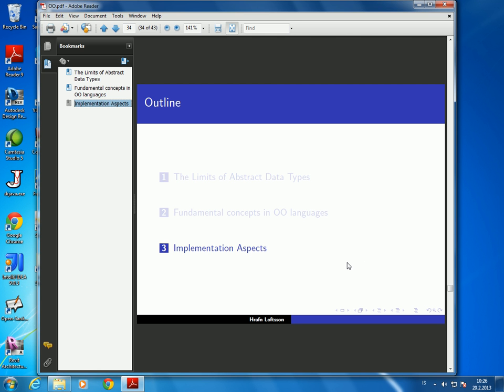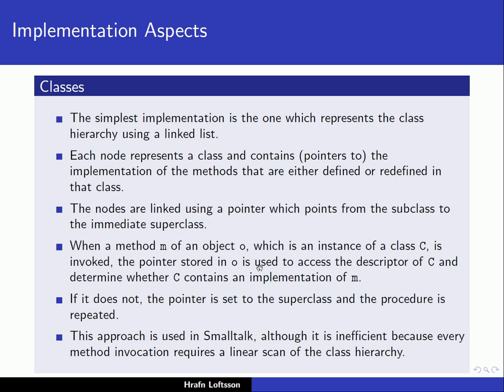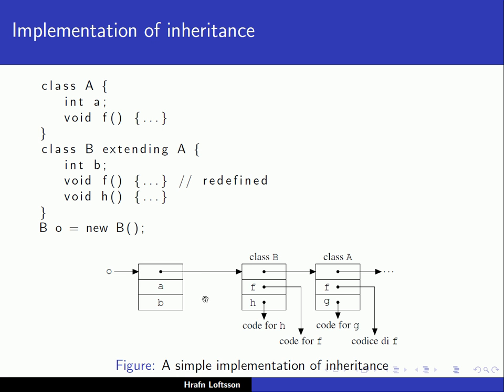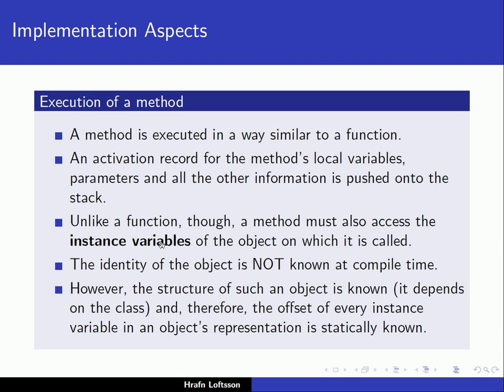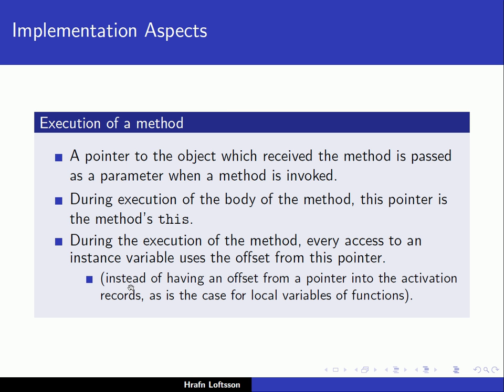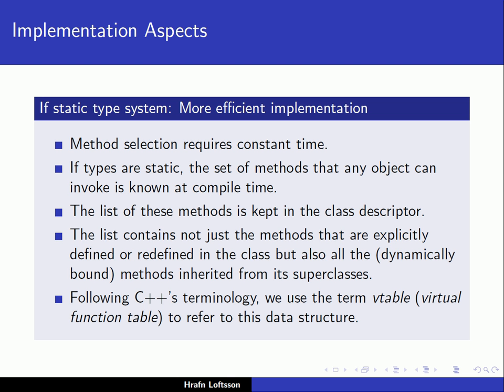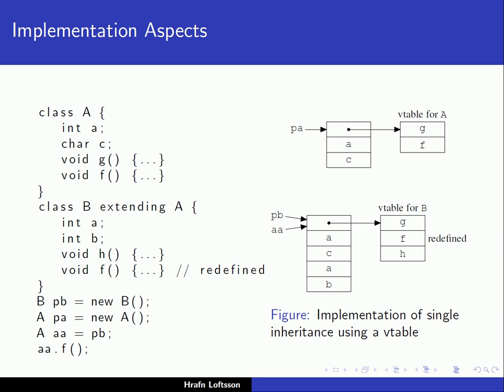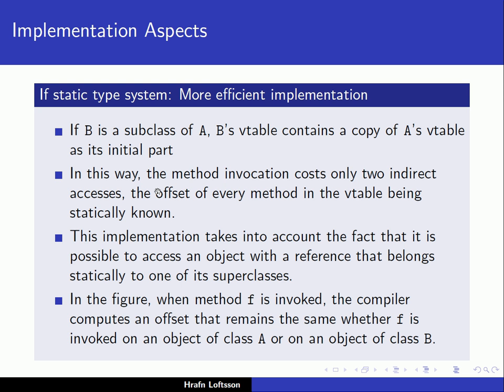Programming Languages: Object Orientation - 5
Fifth lecture on object orientation